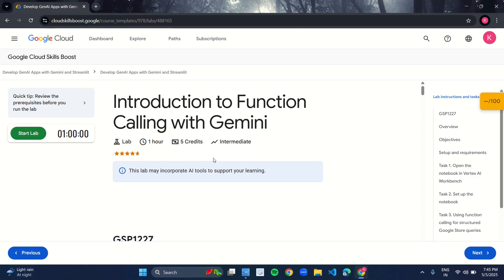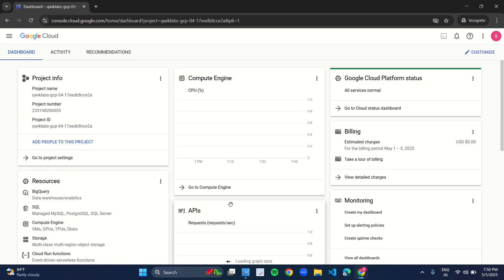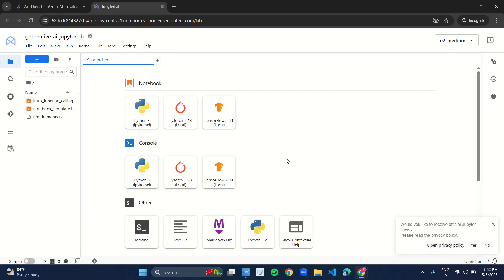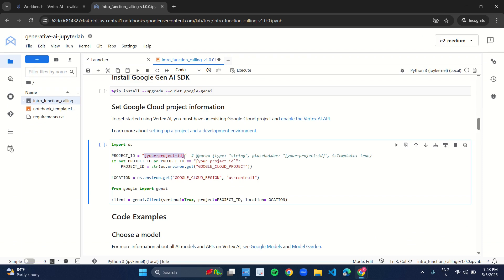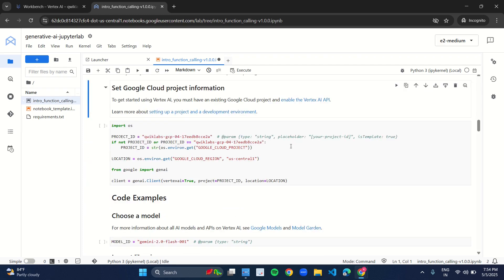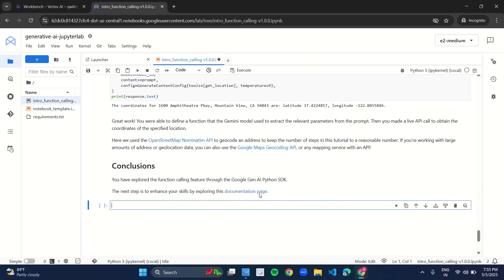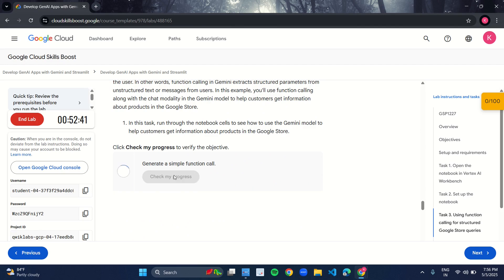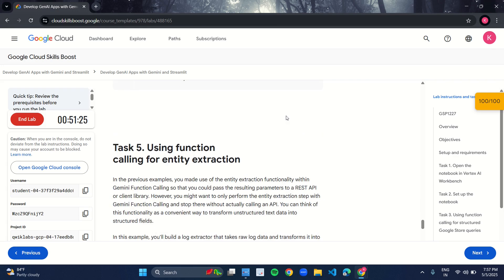Introduction to Function Calling with Gemini | GSP1227 | Gen AI 2025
🚀Introduction to Function Calling with Gemini🚀

In this comprehensive tutorial, I walk you through practical applications of function calling in Google's Gemini API. Function calling bridges the gap between unstructured user inputs and structured data outputs, enabling powerful AI-enhanced applications.

- How to use function calling to generate consistent, structured JSON responses
- Creating a Google Store product query system with chat functionality
- Geocoding addresses using function calls and external map APIs
- Building an advanced log analyzer that extracts structured data from raw logs

Function calling lets you harness the power of LLMs while maintaining control over output formats. This is critical for integrating AI with external systems, APIs, and databases in production environments.

⚙️ **Skills Covered:**
- Defining function schemas
- Parameter extraction from natural language
- API integration patterns
- Entity extraction techniques

👨‍💻 This hands-on lab provides real-world examples that you can immediately apply to your own AI projects. Perfect for developers looking to build more structured, reliable AI applications!